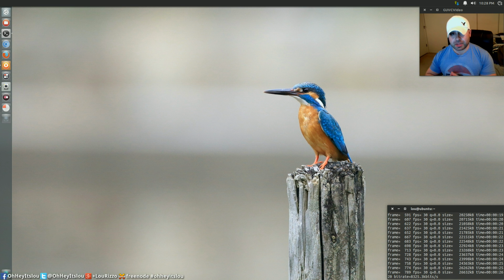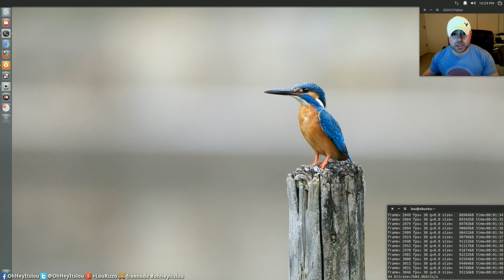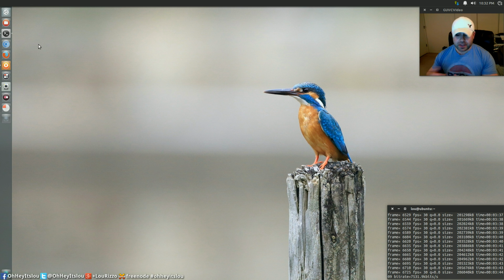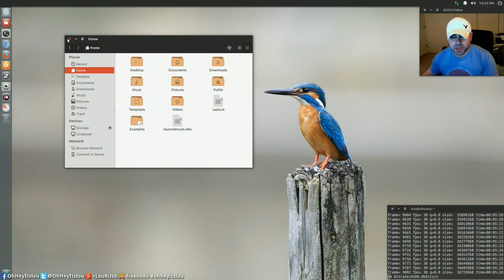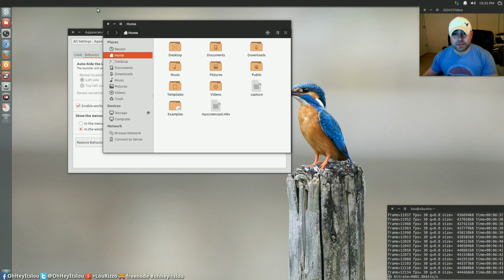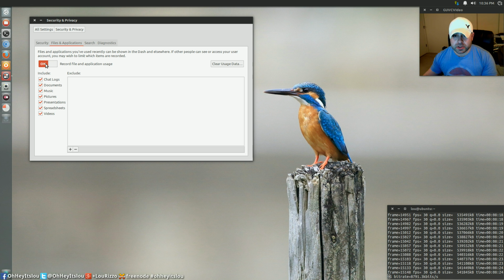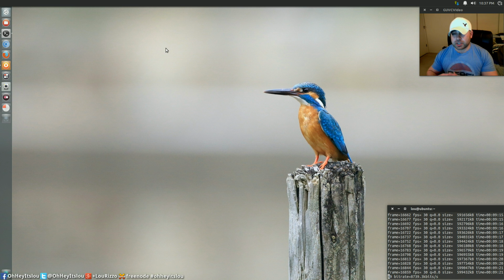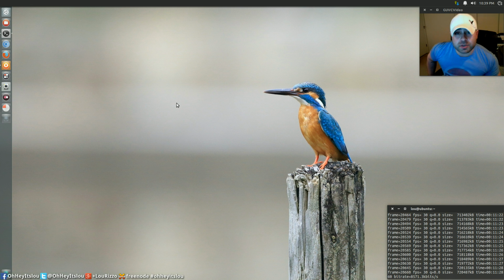Ubuntu 14 04 Trusty Tahr LTS Review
In this video I detail the new features in Canonical's latest release Ubuntu 14.04 LTS Trusty Tahr.  I also give you my take on this release as well as cover reasons you may want to upgrade from prior versions of Ubuntu.

Steam:  IDIefiant